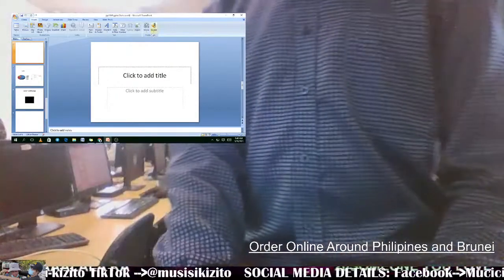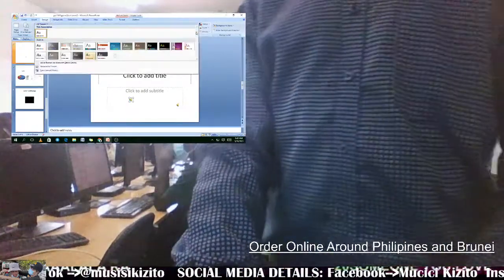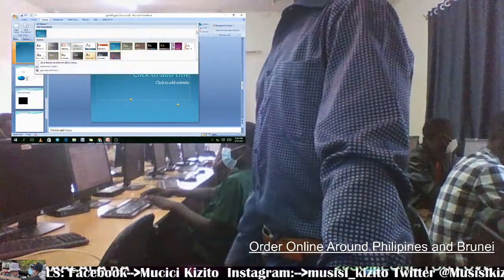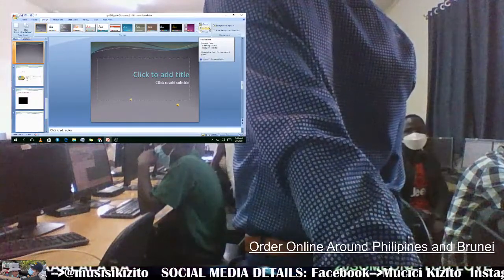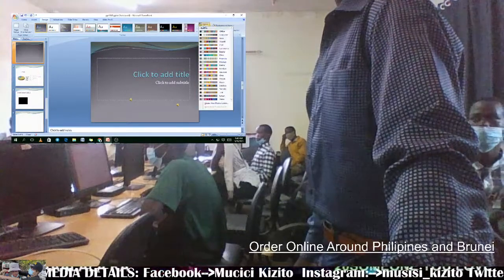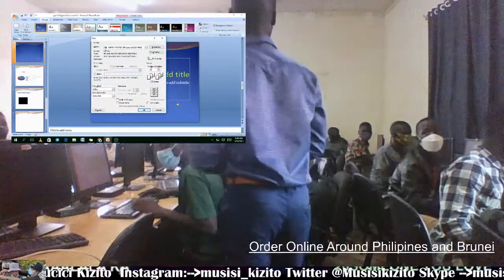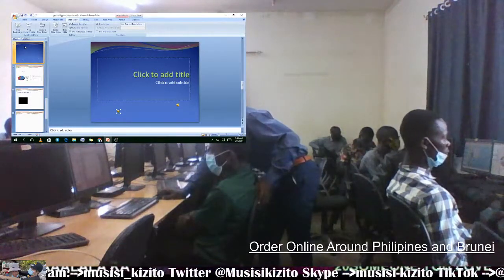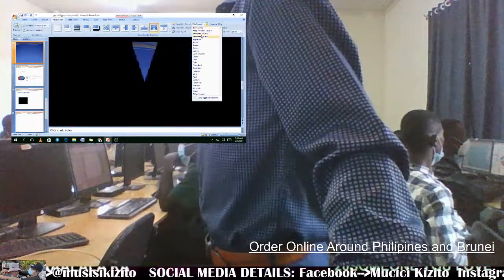ENJOY MY CLASS FOR TODAY 🔵 LIVE NOW #2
FOR Online services In Philippines and Brunei